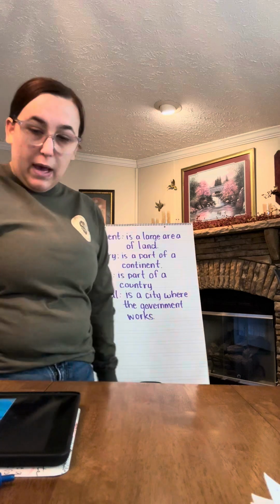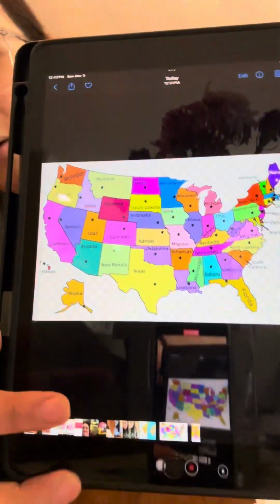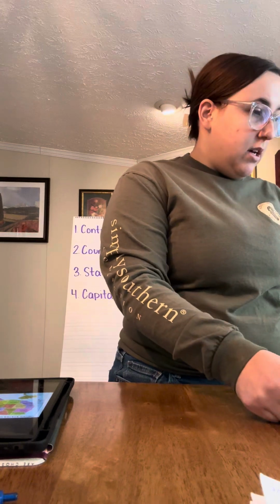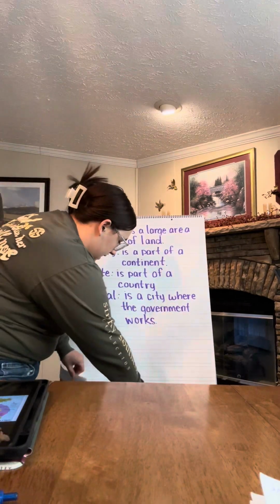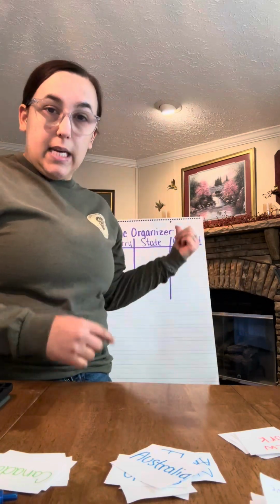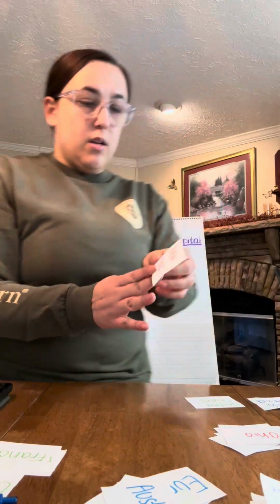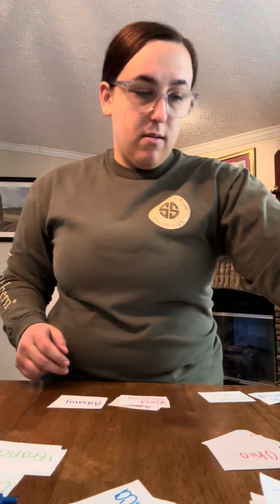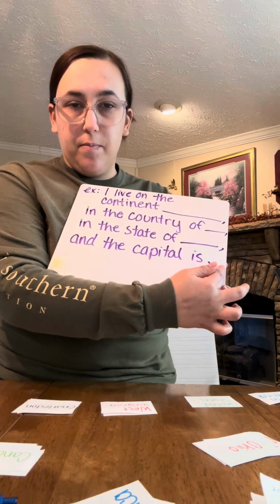Using reading and discussions to understand the differences between continents, countries, etc.